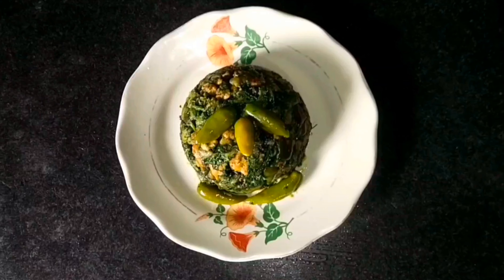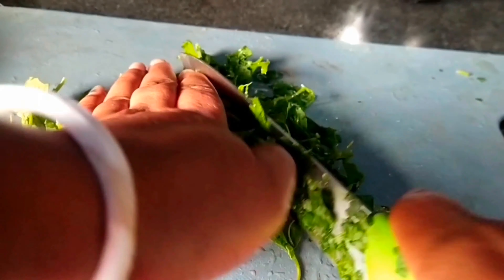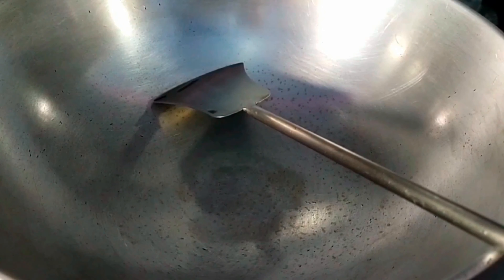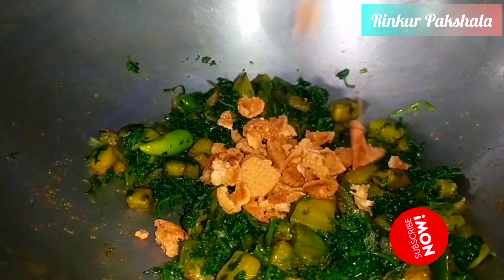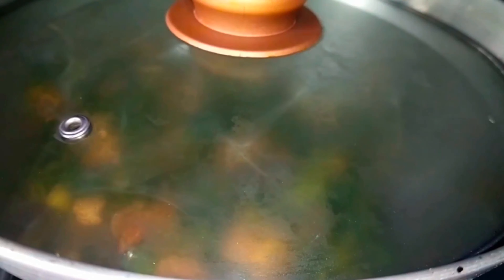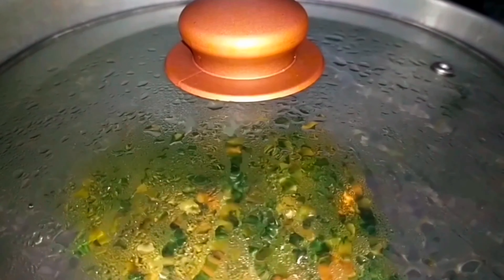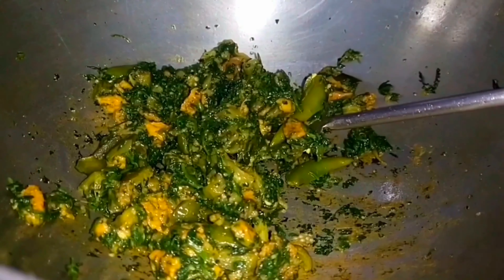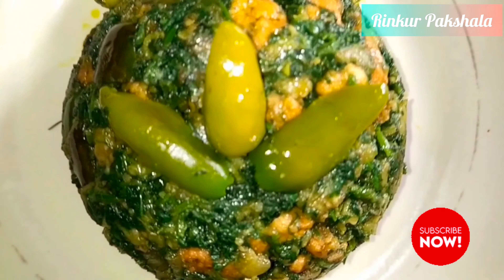নিরামিষ এভাবে বেতো শাক রান্না করলে বড়ি ও বেগুন দিয়ে সকলে ভীষণ মজা করে খাবে/Begun Bathua Shak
বেতো শাক

ঘরে থাকা উপকরণে খুব সহজেই মজাদার বেতো শাক সবচেয়ে সহজ রেসিপি বানিয়ে ফেলা যায়। আজ বাড়িতে বানিয়ে ফেলুন মুখের স্বাদ বদলাতে স্পেশাল রেসিপি। আজ আমরা আপনাদের কাছে জিভে জল আনা অসাধারণ একটি নতুন রকমের আইটেম নিয়ে হাজির বেতো শাক সবচেয়ে সহজ রেসিপি। এইভাবে বেতো শাক বানালে হবে আরও টেস্টি। বাঙালির পছন্দের গরম গরম ভাত বেতো শাক দিয়ে  সহজ ও সুস্বাদু  উপকারী একটি সবজি রান্না। @rinkurpakshala